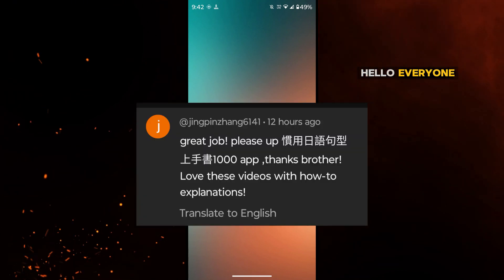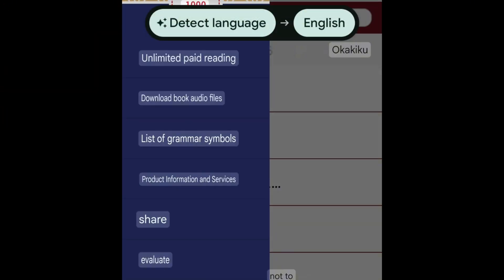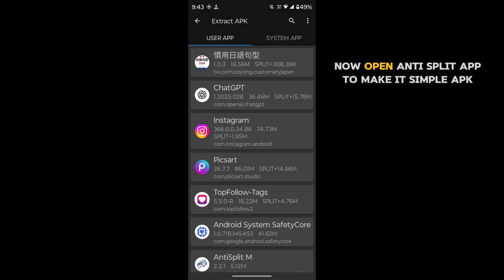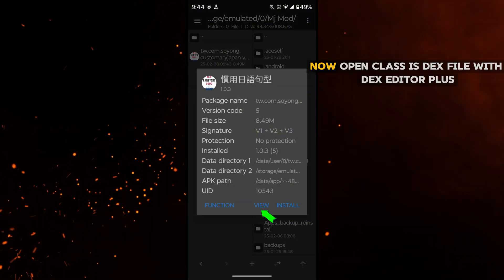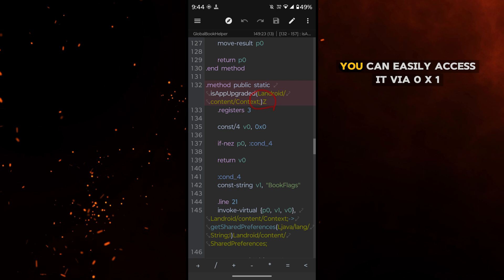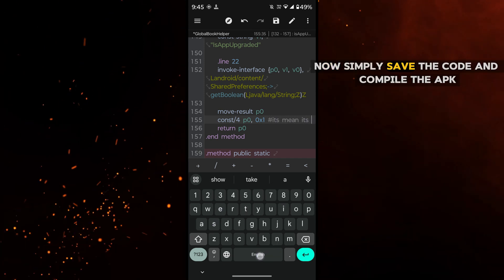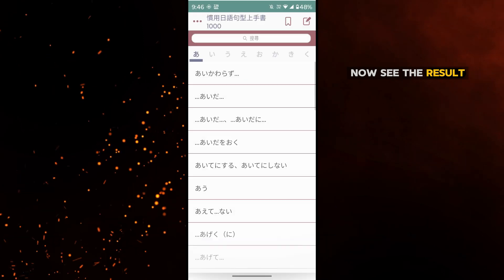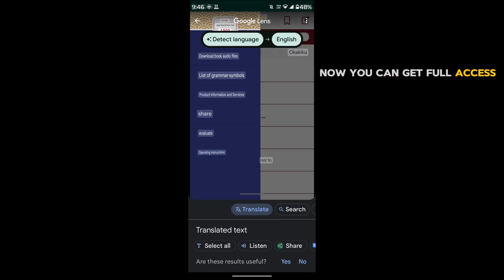🔥 How To Mod Split Apk Tutorial | with MT Manager | #01 | Clown Tricks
New method Ever wanted to mod a Split APK and unlock new features? 🎯 In this tutorial, I will show you how to modify Split APK files and enable VIP access using MT Manager. 🚀 No root required! learn Mod Apk

Watch till the end and enjoy! 😍

📢 📚 Educational Purpose Note:
"This is Not my own content. It is just available over the internet. It is not intended for commercial use, personal gain, or any other purpose beyond its educational intent. Users are encouraged to use the information responsibly and within the boundaries of ethical and legal guidelines."

Song: Syn Cole - I Can Feel